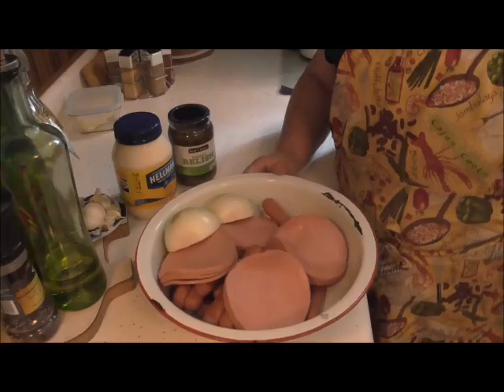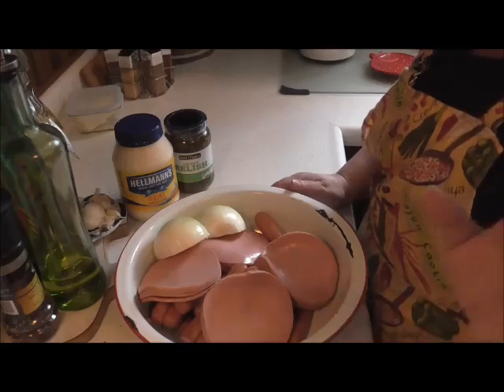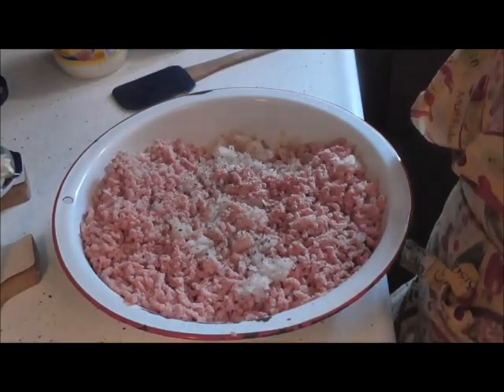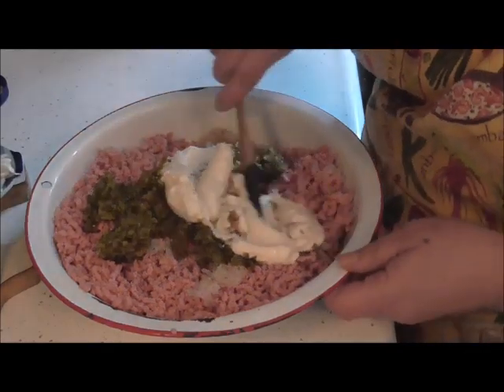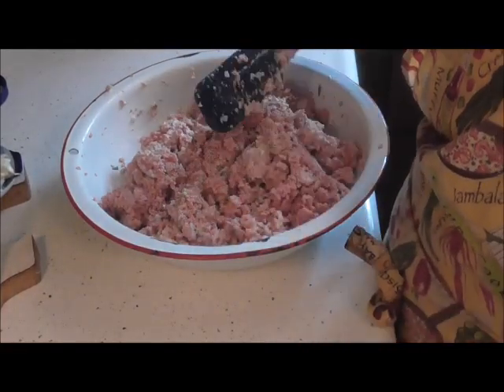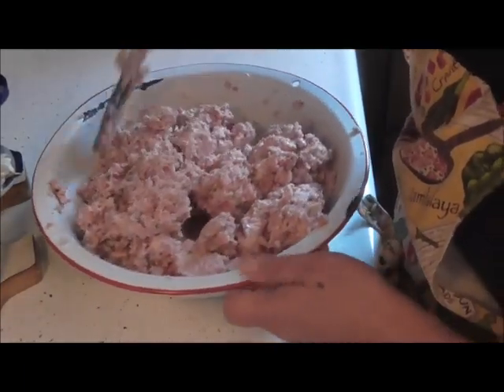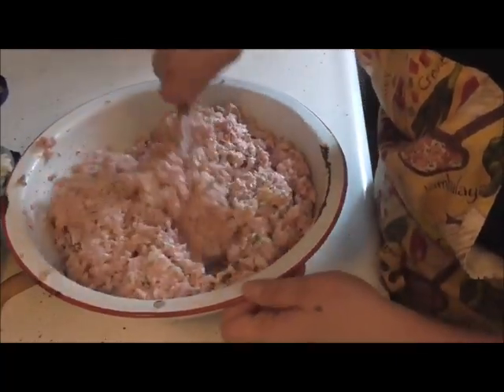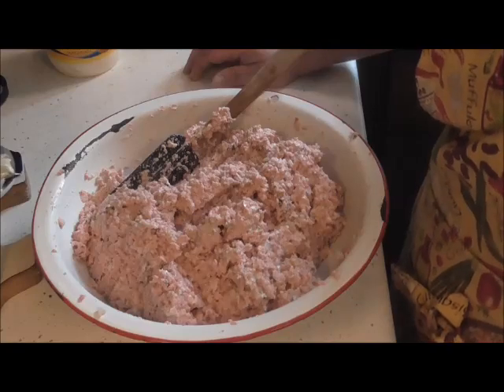Bologna Sandwich Spread